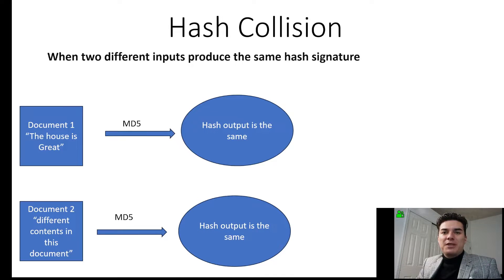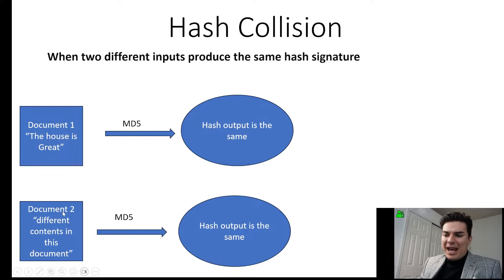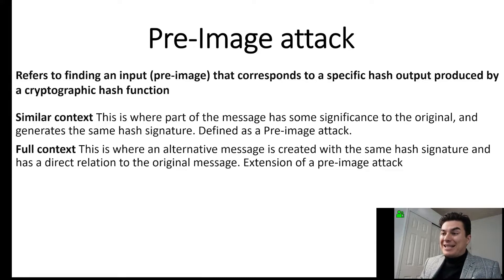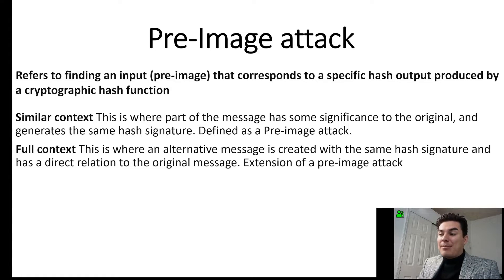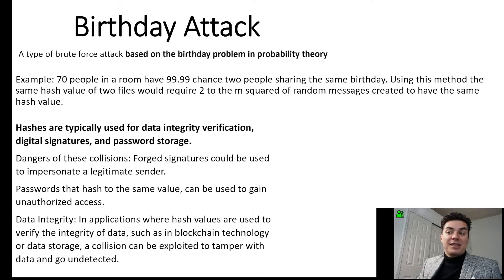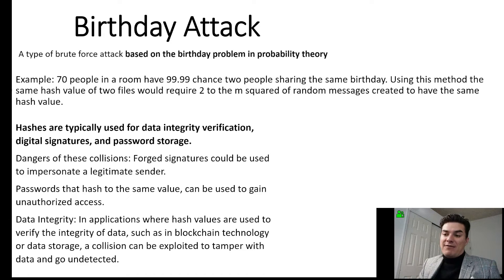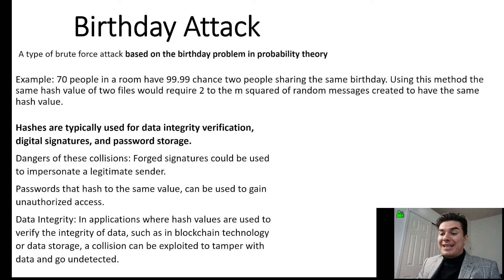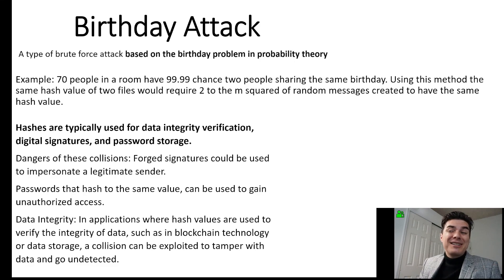Hash collision, Preimage Attack, Birthday Attack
Paris Wolf teaches Hash collision, Preimage Attack, Birthday Attack